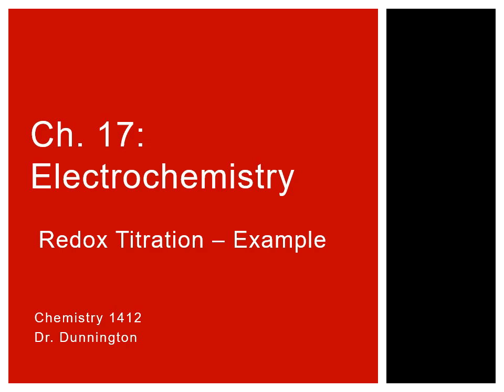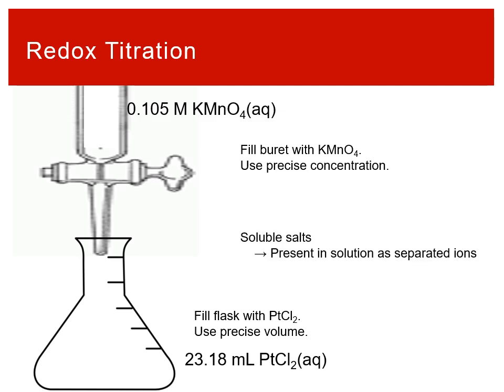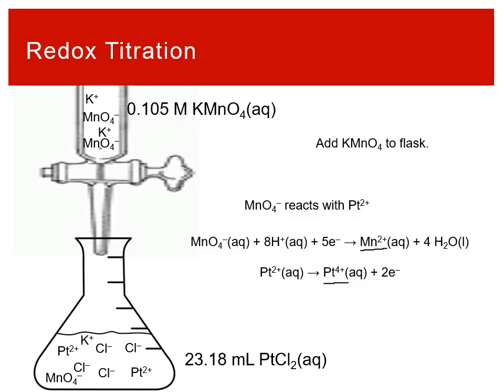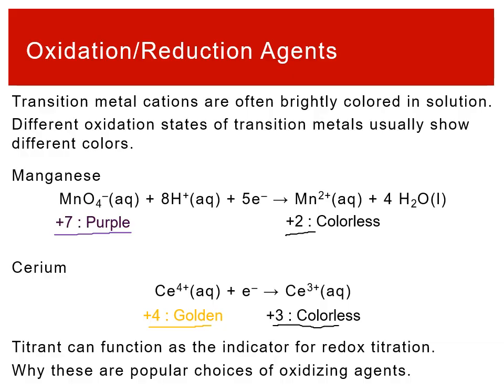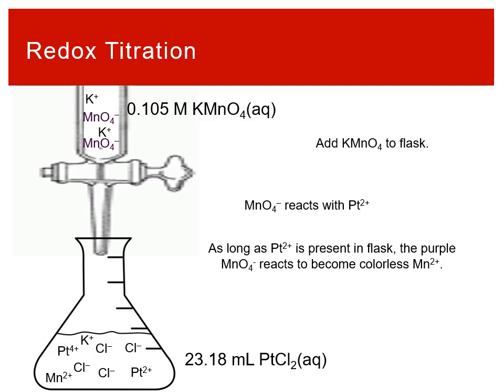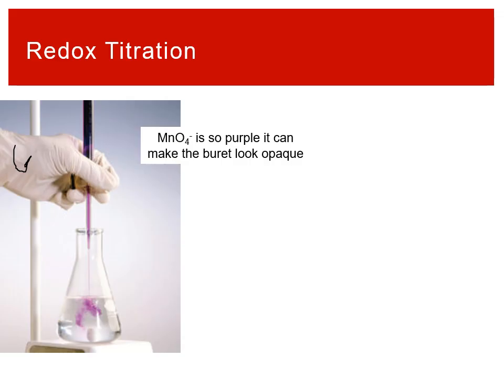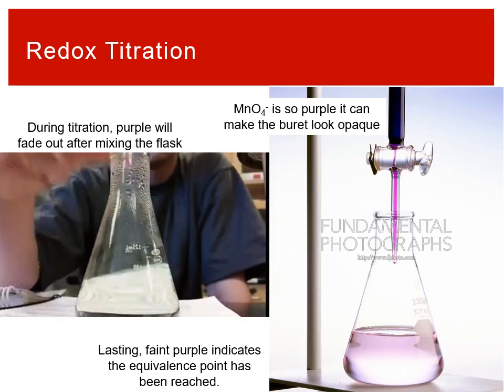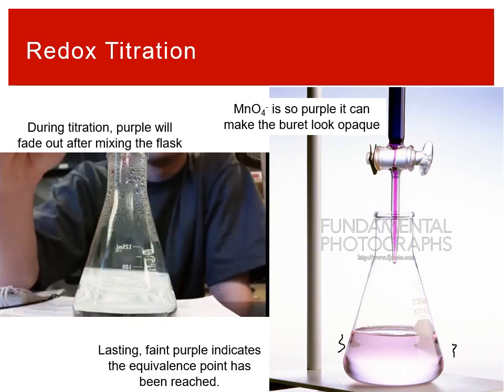CHEM 1412 Lecture 4/2-4/3 Part 3: Redox Titration - Example